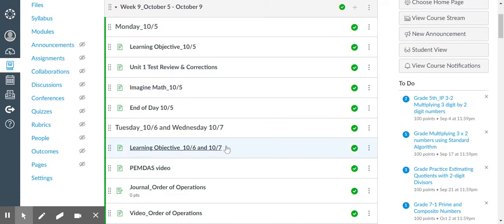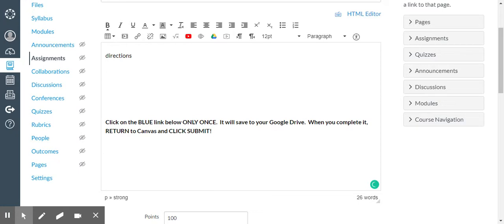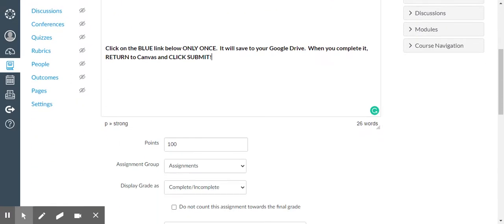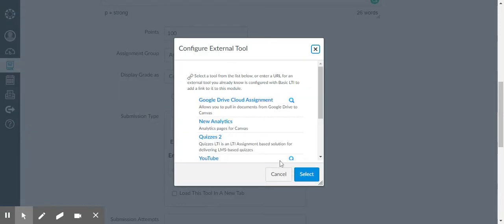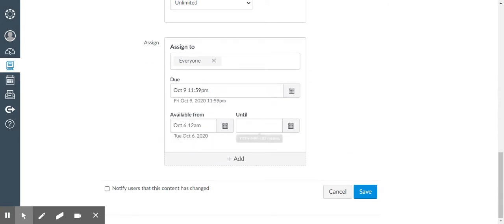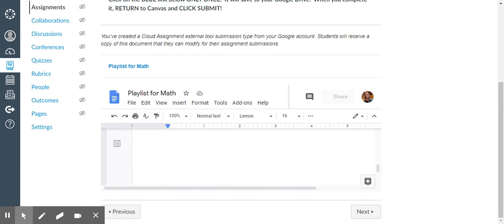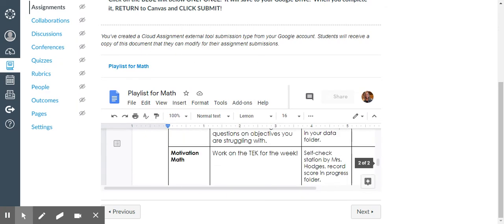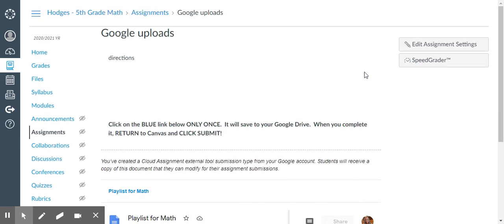Loading assignments from Google into Canvas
Assignments, Canvas, Google Documents